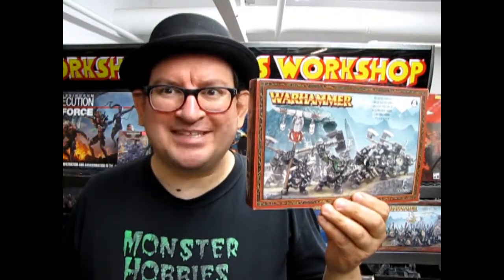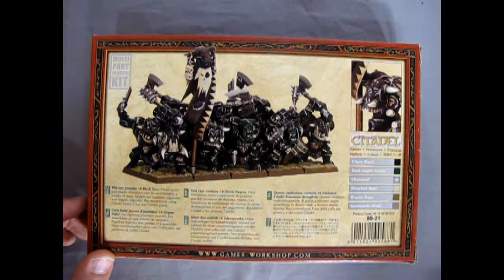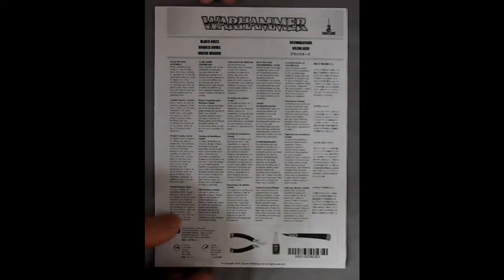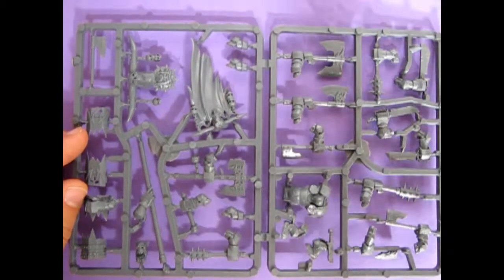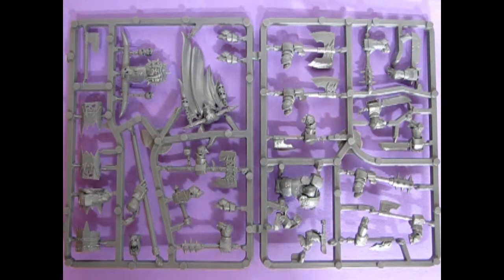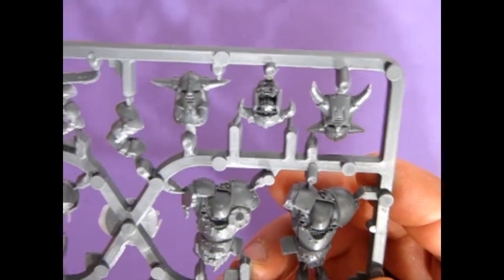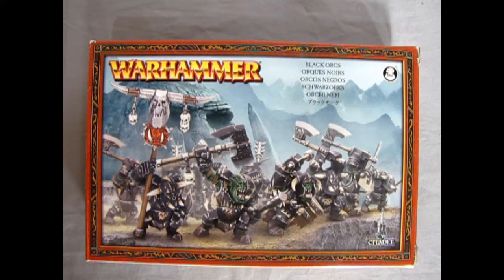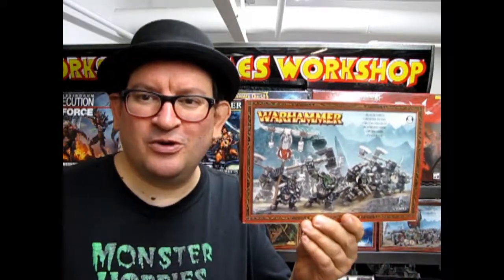What's in the Box? Games Workshop Ironjawz Ardboys - A Model Kit Unboxing Video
The Bonesplitterz are tattoo-covered savages, who  bellow their devotion to Gorkamorka as they sprint headlong into battle.

In today's Monster Hobbies Age of Sigmar Battlefield, we ask "What's in the Box?" as we look at the Games Workshop Ironjawz Ardboys. This is a model kit unboxing video that I hope you will enjoy!

Strength calls out to strength, and orruk Ardboys are pretty strong. These hulks flock to the brawls of the Ironjawz, and are the only other orruks tolerated, revelling in the joyful noise and absolute smashment that their Waaagh! brings. Strangely, they believe in a certain amount of discipline; marching about in lines, organising themselves into ranks and using drums and banners to synchronise their brutality. Most Ironjaws think they’re a bit funny – if you’re holding a drum, that’s one less choppa you could smash into someone’s face – but admit that, when it comes to giving the enemy a good kicking, the Ardboys know what they’re doing.

This multi-part plastic kit contains all the components necessary to assemble fifteen Ardboys, orruks drawn to the strength and boisterousness of the Ironjawz. They can be armed with a choice of choppas and smashas, big choppas or a single choppa and shield. One model can be assembled as a Waaagh! drummer, one can be assembled as a standard bearer (with either orruk banner or Icon of Gork) and one can assembled as an Ardboy Boss. Includes fifteen Citadel 32mm Round bases.

The model kits go together easily and have excellent detail.

The Games Workshop Ironjawz Ardboys is supplied unpainted and requires assembly – we recommend using Citadel Plastic Glue and Citadel paints.

These model kits were originally offered as Black Orcs and were part of the original Orcs and Goblins army for Warhammer Fantasy Battles. That is the box set we are looking at in this video today.

If you like these classic Games Workshop figures, then the Games Workshop Ironjawz Ardboys model kit is perfect for you!

You may ask yourself "Where can I purchase the Games Workshop Ironjawz Ardboys?".

Games Workshop Ironjawz Ardboys - A Model Kit Unboxing video. It means a lot to us!